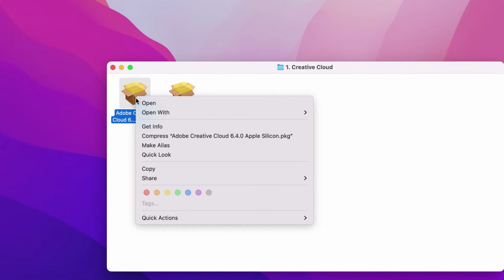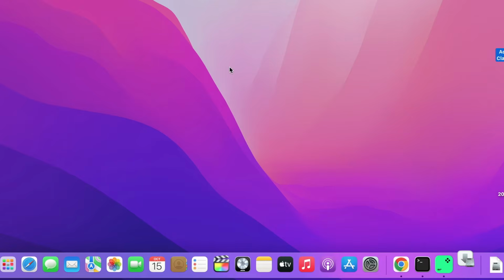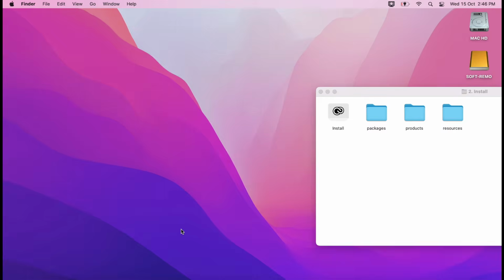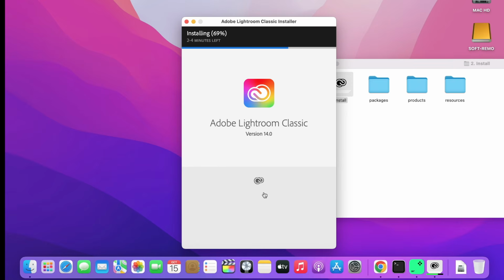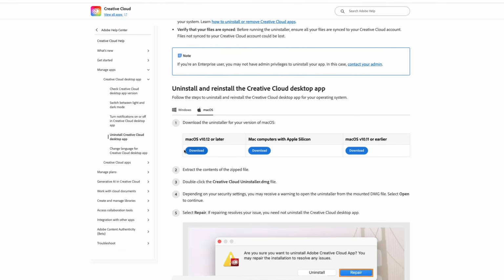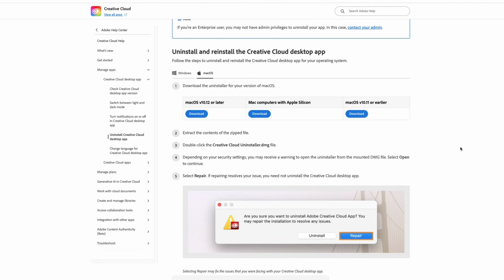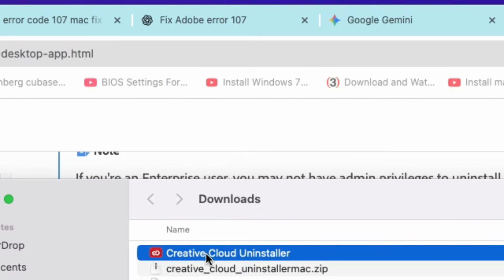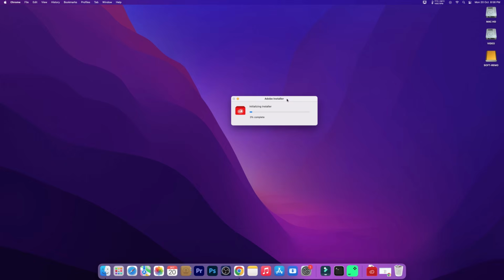The ABSOLUTE BEST Way to Install Adobe on Mac and Fix Error 107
Adobe lightroom installation error code 107